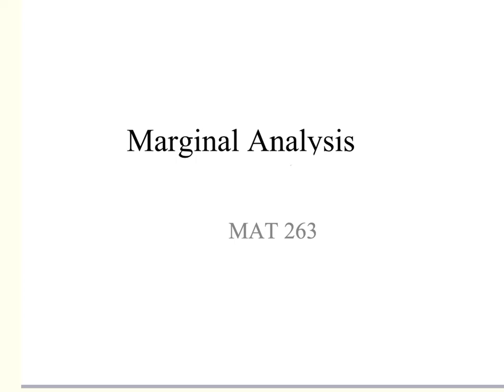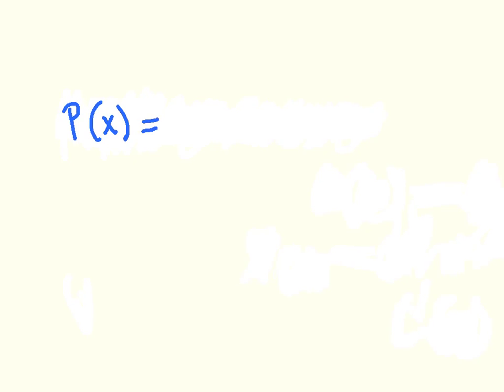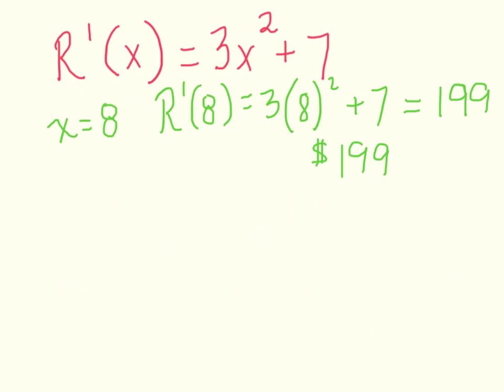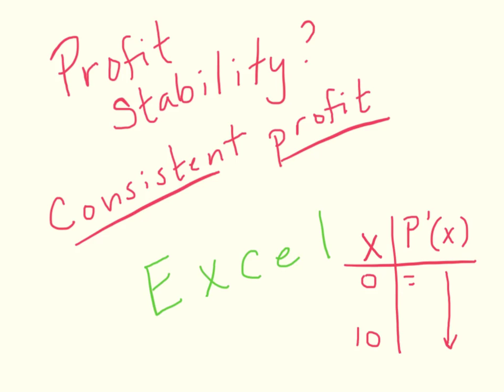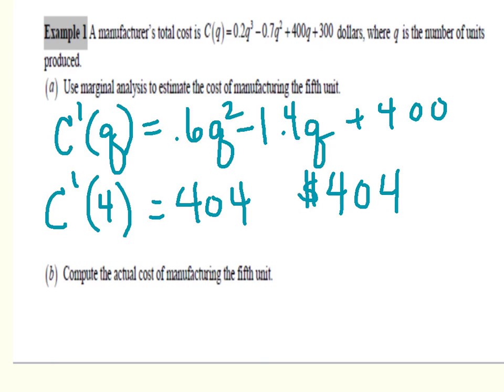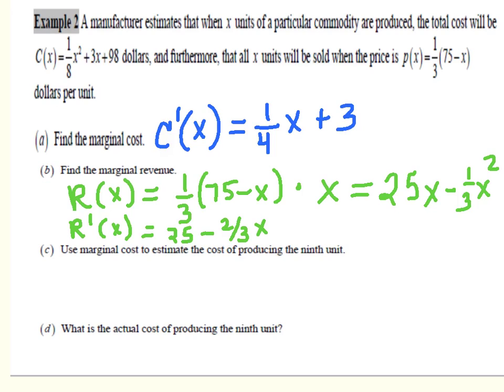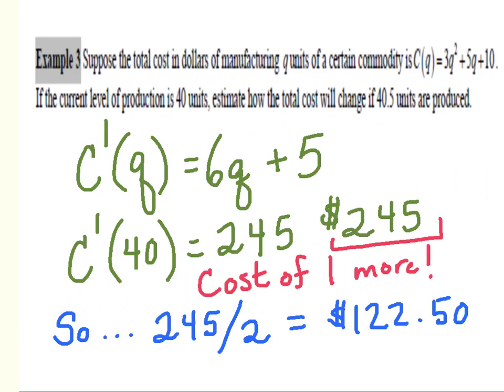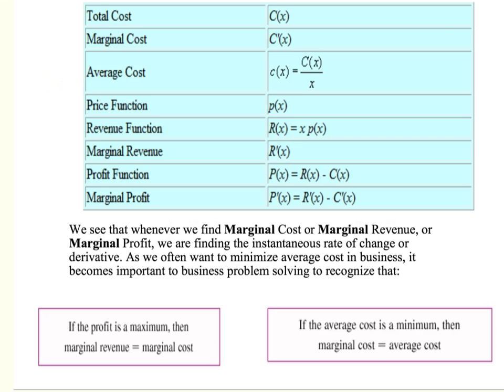marginal analysis mat 263 fa2013